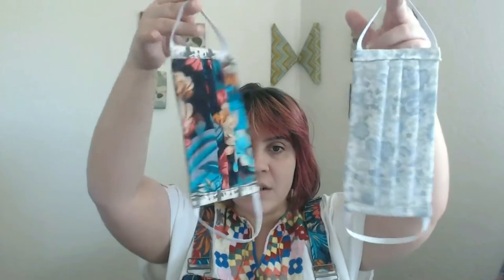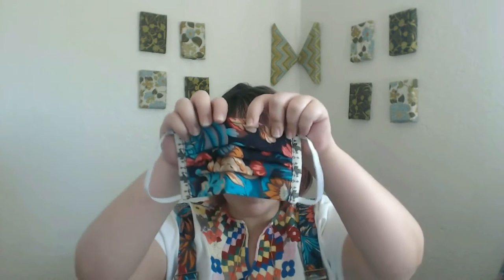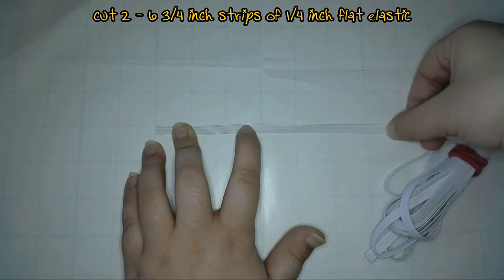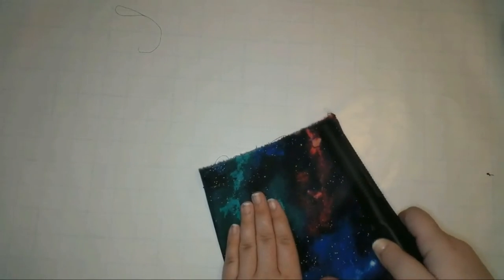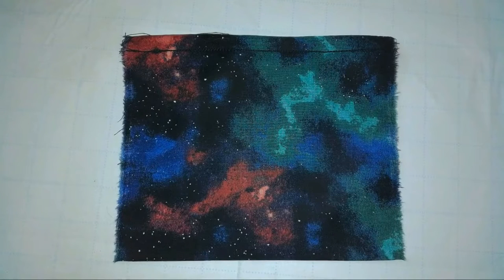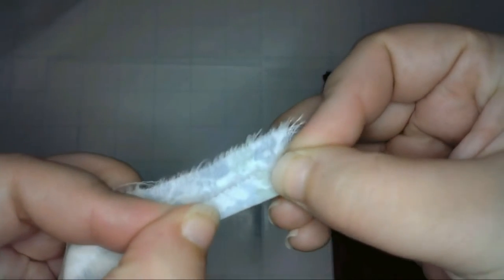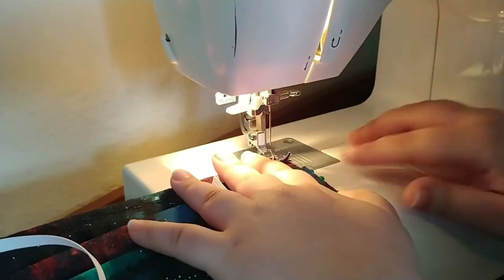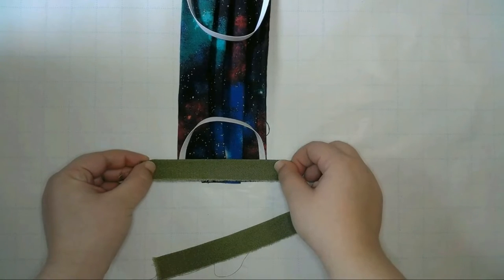Fabric Face Mask Tutorial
In which I show you how to make a fabric face mask! This mask design features a wire running through the top, a pleated front, and the option of elastic, or fabric ties, to make the mask fit really well around the face.

Youtube ad revenue is not a very reliable source of income, especially with so many advertisers pulling their ads from Youtube. Even smaller channels like mine have noticed a sizeable drop in revenue.

Rubber Ducky - Slynk 0:00
Late Nights - Causmic 3:56
Space Lady - Slynk 7:49
Together With You - JR Tundra 11:36
Believer - Silent Partner 15:24
Shawl Paul - Norma Rockwell 19:19
Wallflowers - Bad Snacks 25:04